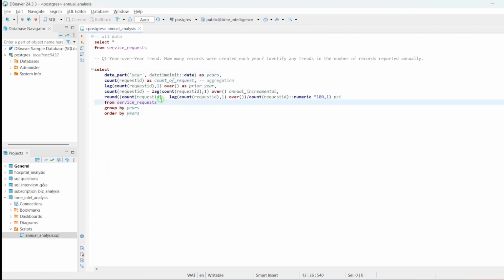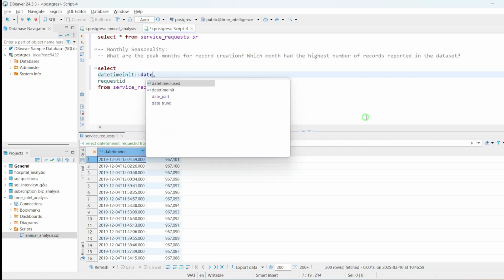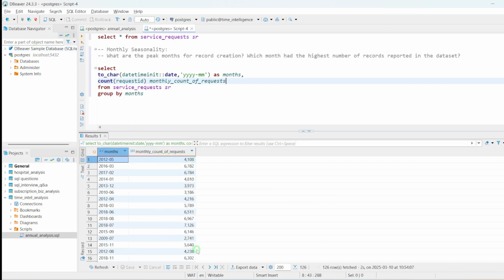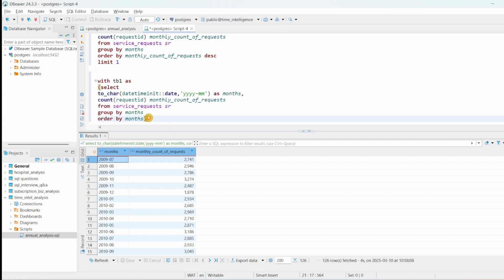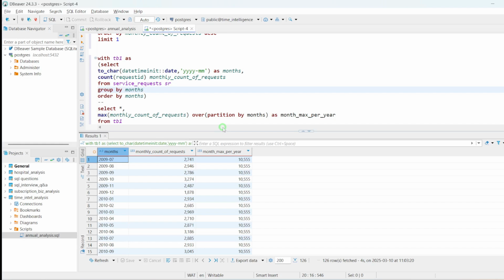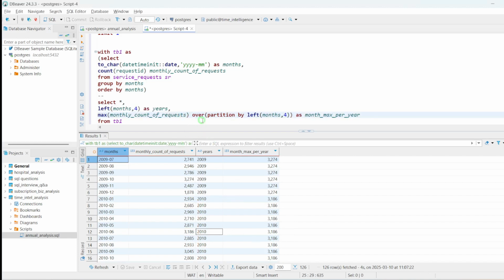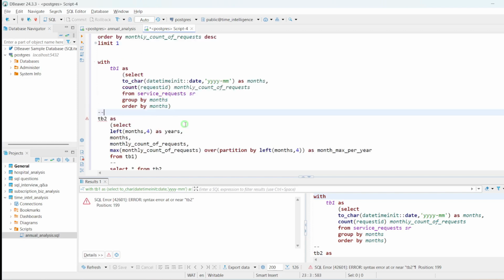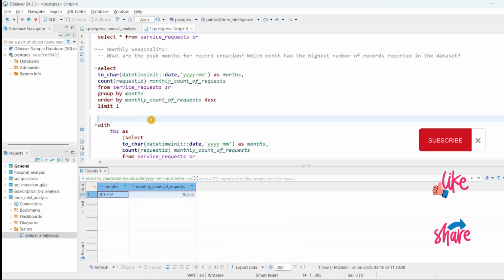Time Intelligence in SQL Part 2 : Month-over-Month Trend Analysis Explained!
Master Month-over-Month (MoM) Trend Analysis with SQL! 📊✨

In this second part of the Time Intelligence in SQL series, you’ll learn how to compare monthly trends, track performance shifts, and uncover insights from your data. MoM analysis is crucial for understanding short-term trends, spotting seasonal patterns, and making informed decisions.

🔍 What You’ll Learn in This Video:
✅ Analyzing Month-over-Month (MoM) changes using SQL
✅ Calculating variance and percentage change between months
✅ Handling missing months for accurate trend reporting
✅ Best practices for time-based comparisons